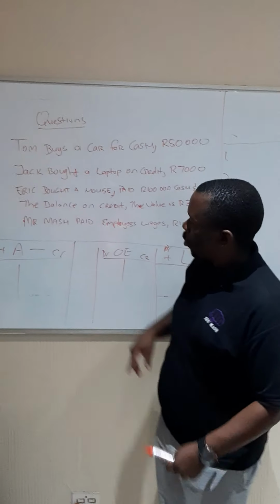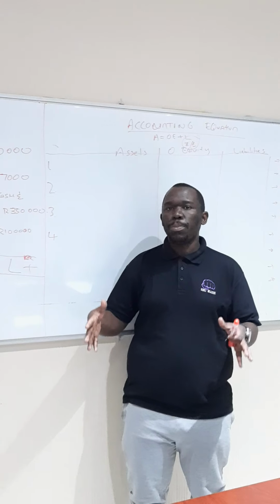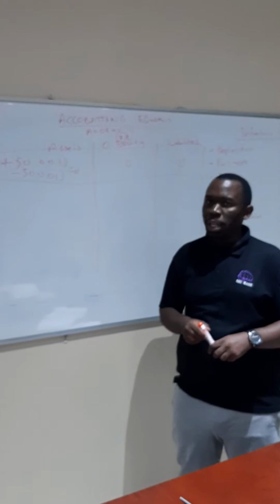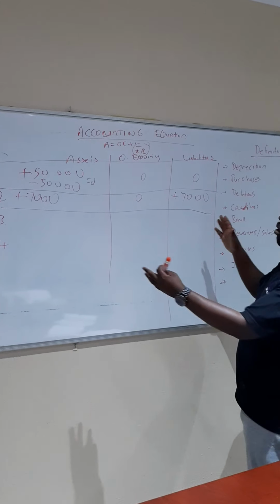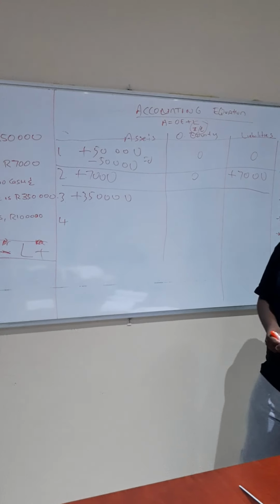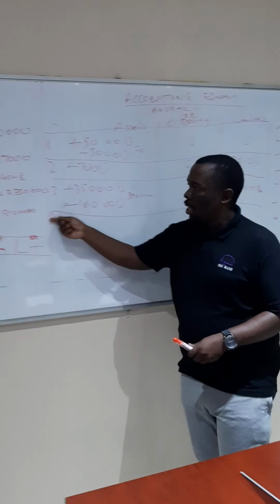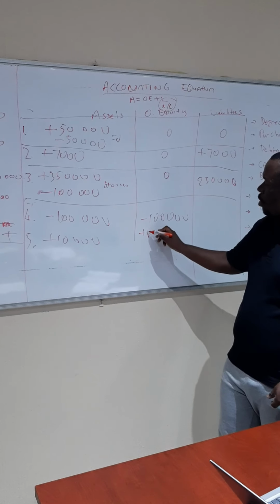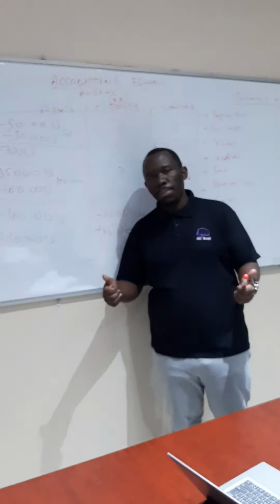22 April 2020